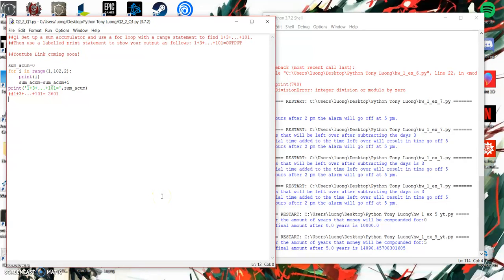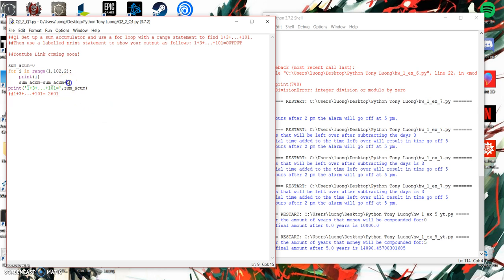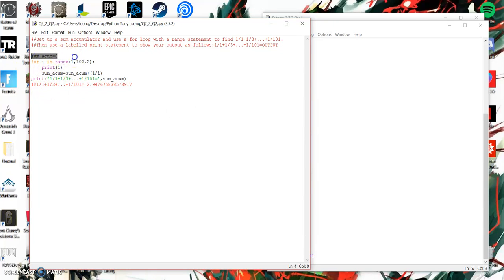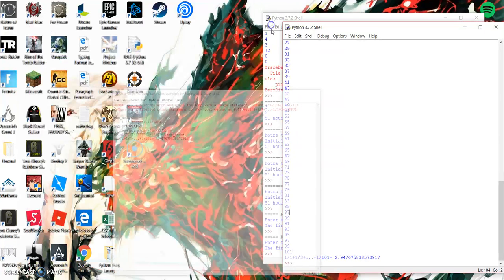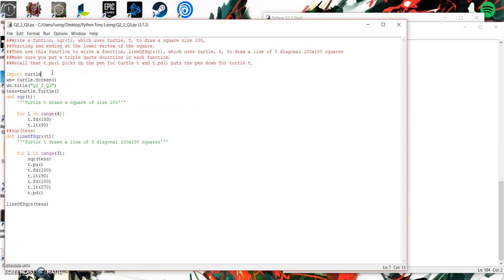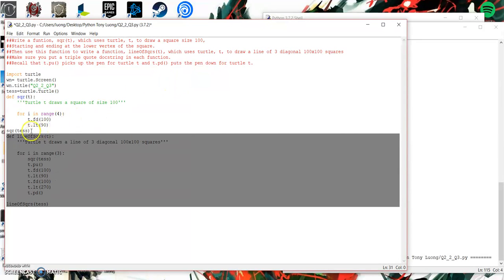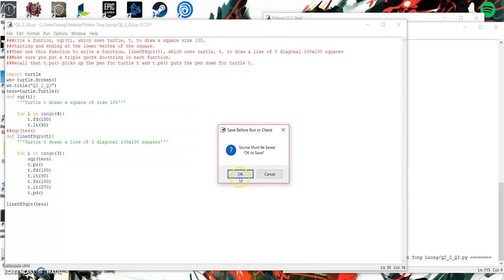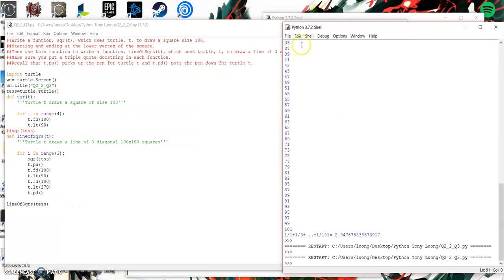Quiz 2, part 2, Questions 1-3 By: Tony Luong